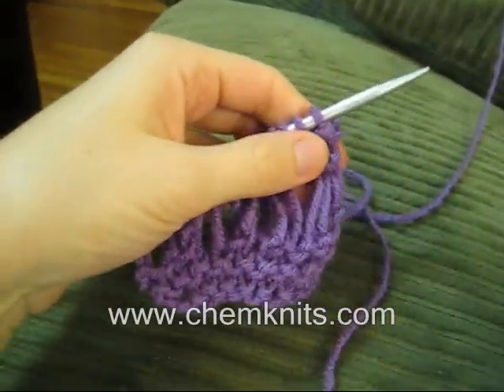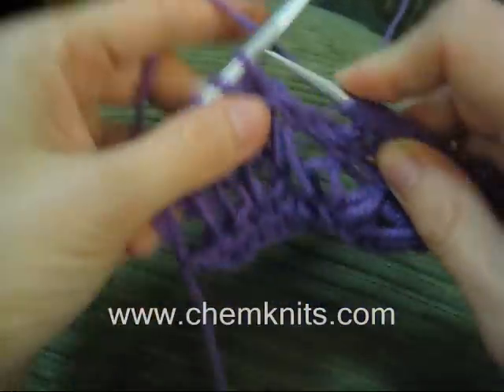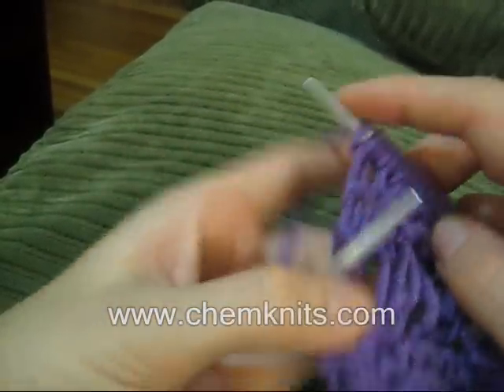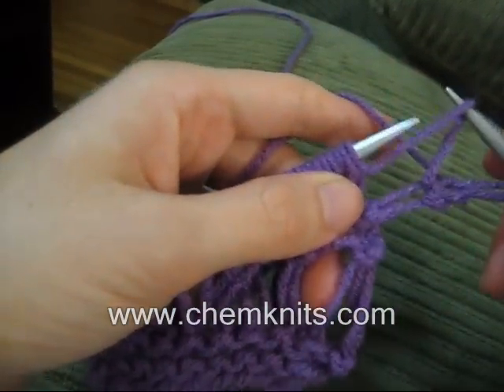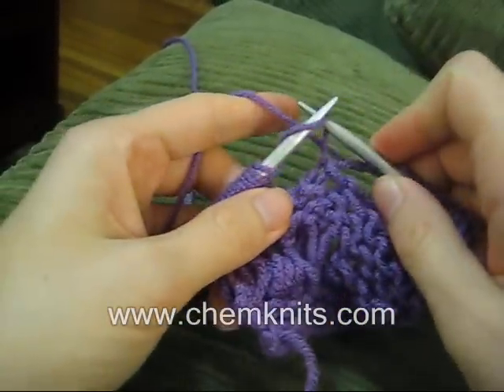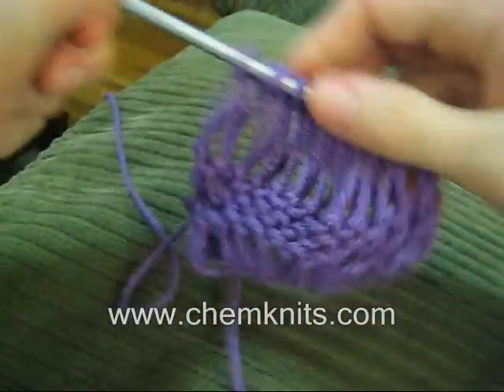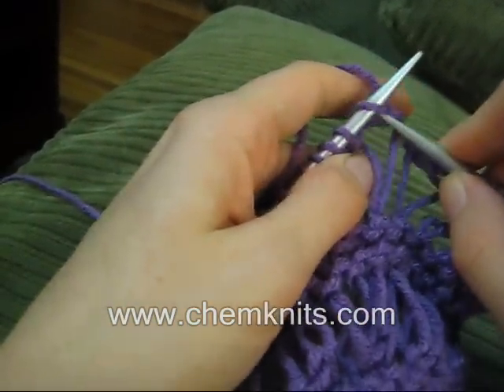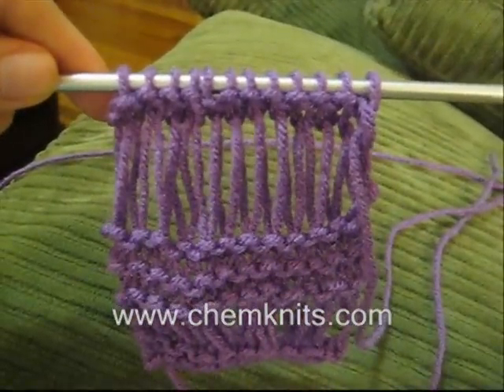How to Knit with Dropped Stitches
Dropped stitches make beautiful unique knit scarves, shawls and other projects.  This video shows a row knit with multiple yarn overs (YO's) followed by the row where these YO's are dropped.